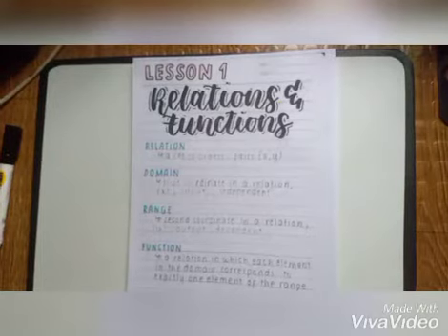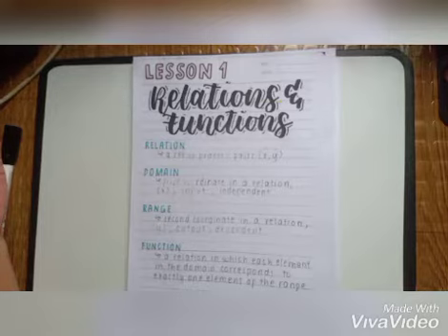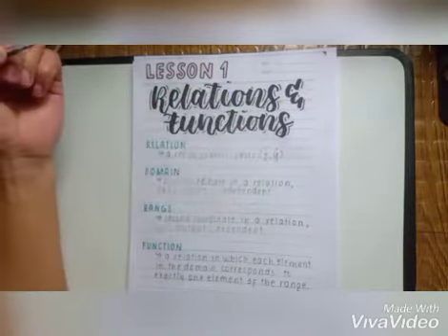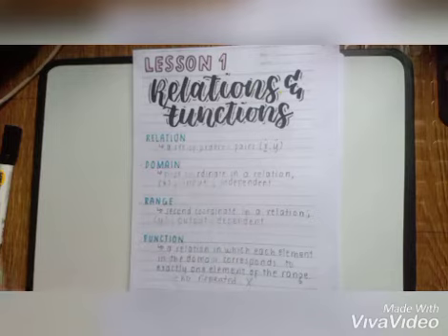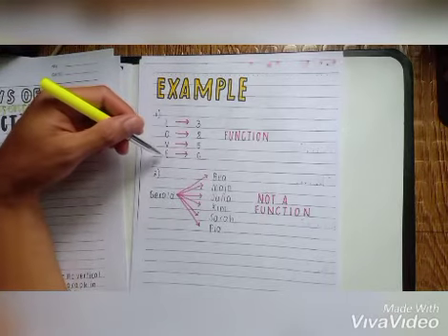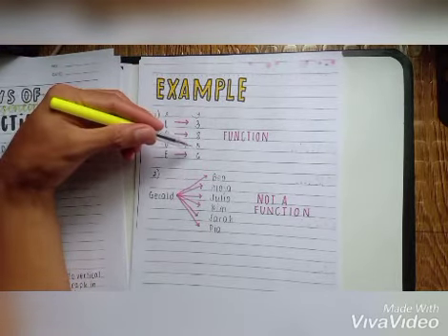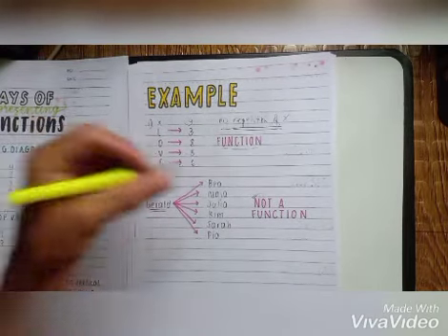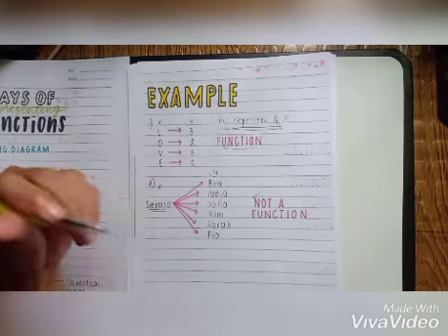RELATIONS AND FUNCTIONS